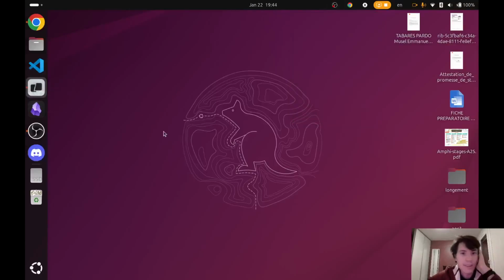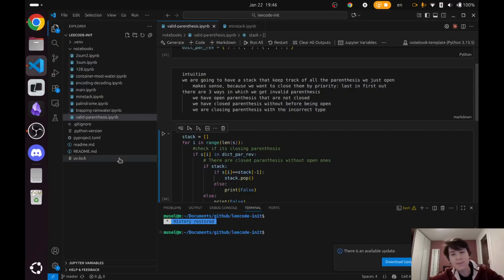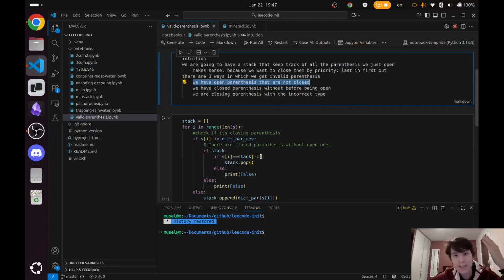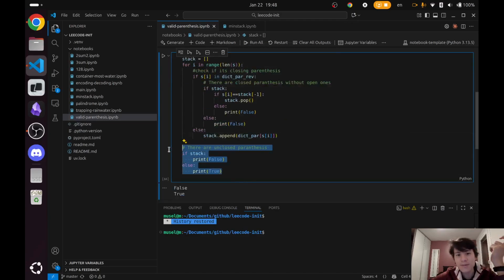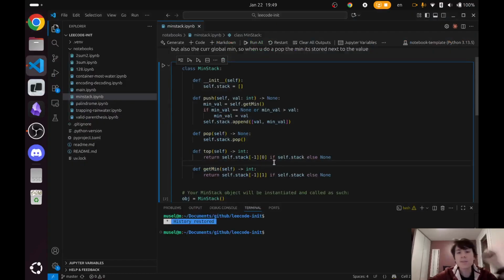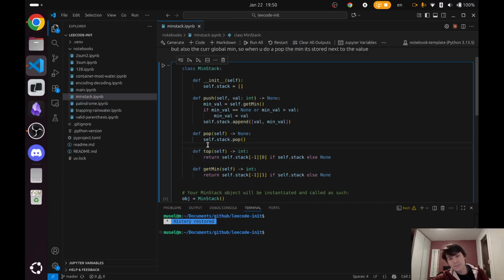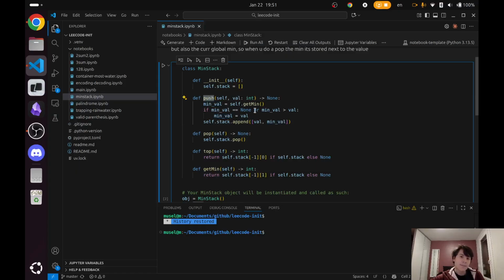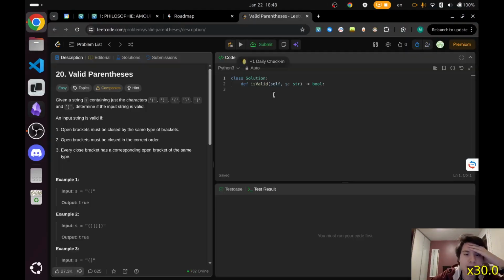Day 55 of programming until I get a job as AI research engineer